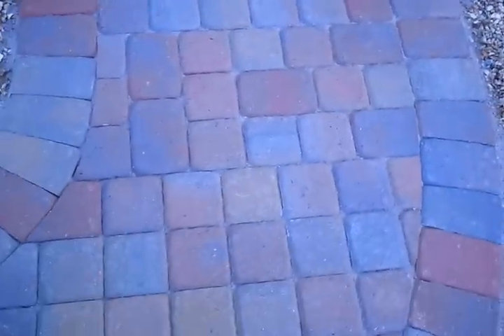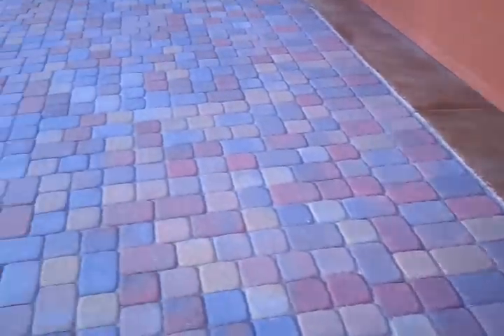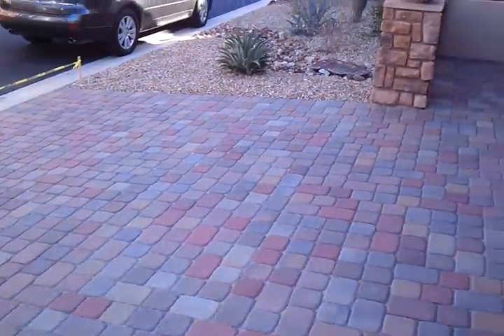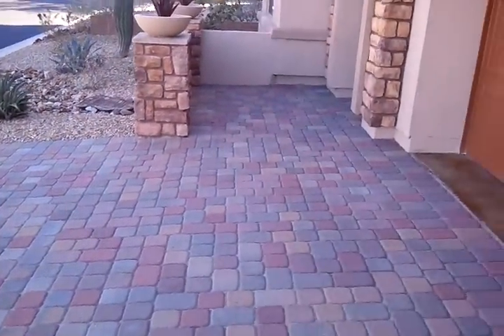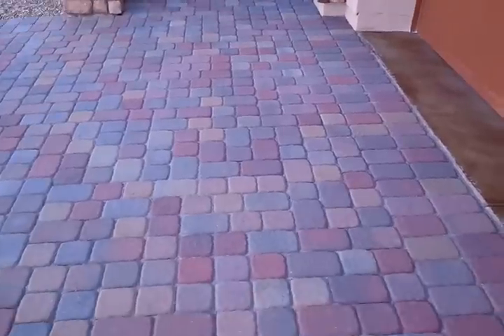Sealing Paver Driveway Wetlook Sandlock Sealant in Mesa Arizona